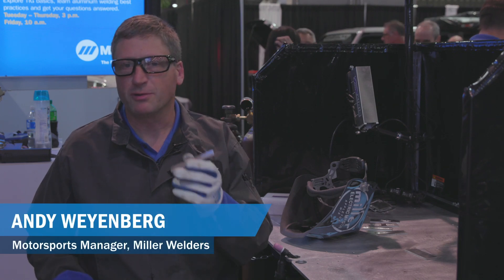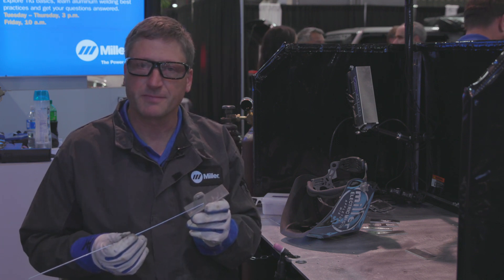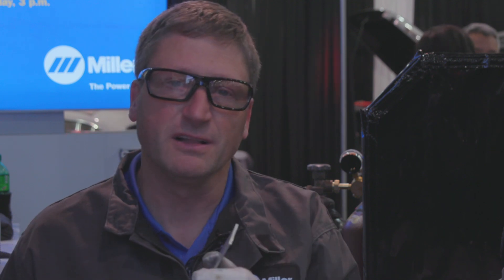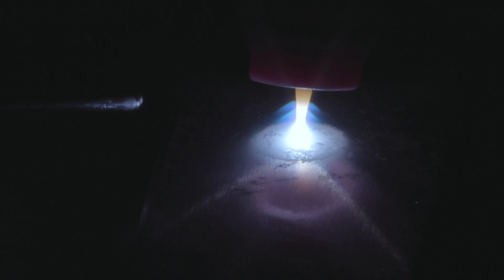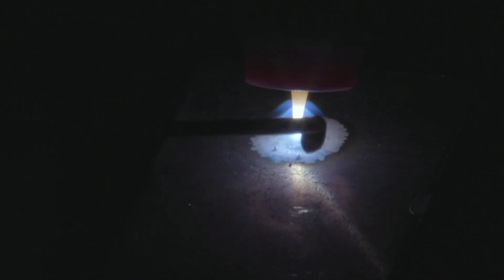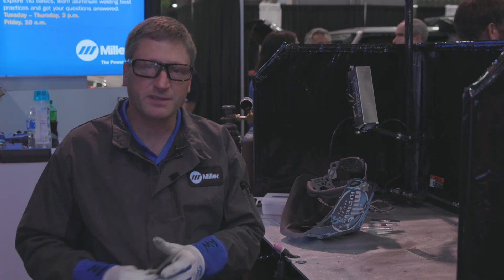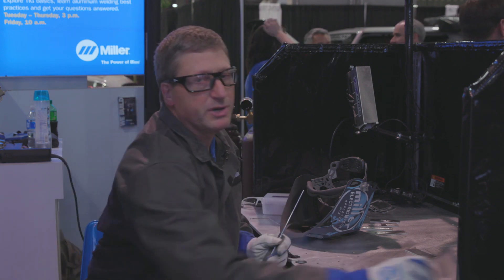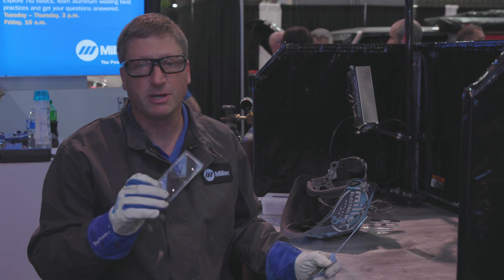Common Problems When TIG Welding Aluminum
When TIG welding aluminum, it can be hard to know when the puddle has been established. Learn how to address this and other common problems.

Unlike when welding steel, the puddle is often hard to see on aluminum, because both the metal and puddle are shiny and silver. Andy Weyenberg, Miller motorsports manager recommends making sure you have enough power into the piece and you see the puddle appear before adding your filler metal. If you add the filler metal too early, the filler metal will ball up on top of the aluminum piece. If the puddle becomes too wide, the aluminum will get overheated.